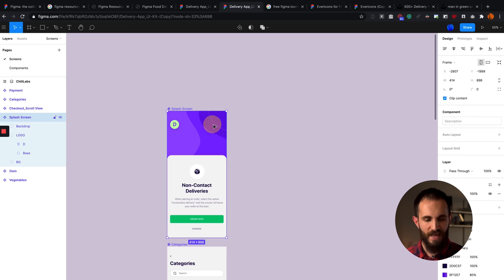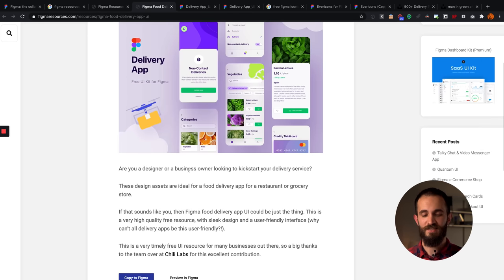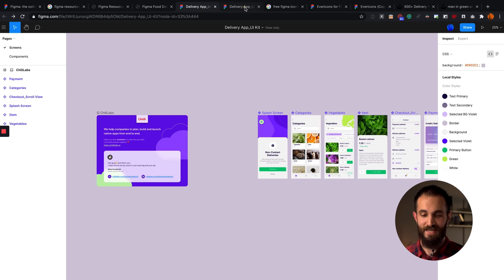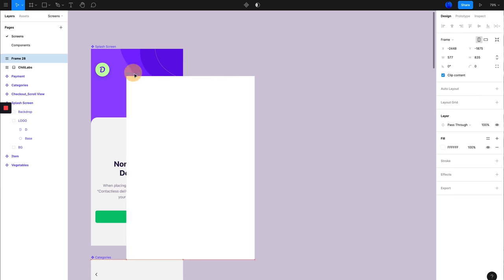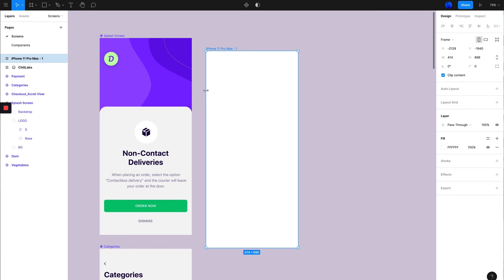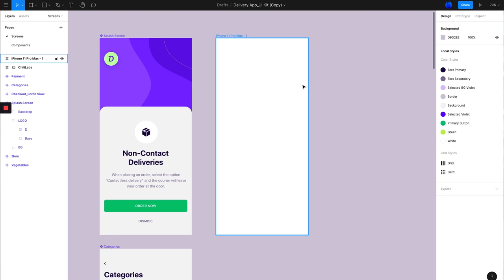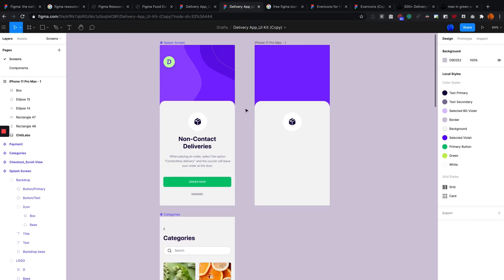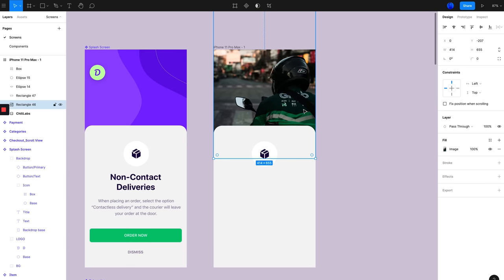Figma UI Design Tutorial: Get Started in Just 24 Minutes!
✅ Check out our FREE FACILITATION TRAINING and learn the 5 things you can do to become a top 1% facilitator and earn 6 figures while doing it!

Do you want to learn Figma but don’t know where to start? Well, if you follow this step-by-step tutorial, it will only take you 24 minutes to learn all the basics you need to know to start designing apps and websites in Figma.

In this Figma tutorial for beginners, UX designer Amr guides you through Figma’s interface and tools following a very valuable principle to start mastering this tool. “If you want to learn the basics, you should copy other designs”.

Do you have more questions about Figma or the next steps you should take? Leave them in the comments below ⬇️

✅ If you want to learn about facilitation and workshopping join our FREE FACILITATION COMMUNITY where hundreds of workshop facilitators gather to share their resources, insights and experiences

⏰ Video Timestamps

0:00 Intro
0:22 Advantages of using Figma
1:22 How to log in into figma.com
1:36 Why you should copy other designs
Start of Tutorial
2:28 How to start a project from a TEMPLATE
5:10 Interface OVERVIEW
5:27 Create a FRAME
6:38 SHAPE and COLOR creation
8:28 CORNER RADIUS adjustment
10:12 Create a CIRCLE
12:25 How to use an ICON
14:28 How to paste IMAGES
15:32 How to use TEXT
18:39 BUTTON UI
21:39 Conclusion
22:32 Next steps

We’ve JUST launched a new 1-hour facilitation training, where we’ll teach you:

✅How we landed facilitation gigs with the world’s best companies (Google, Twitter, LEGO & more!)
✅How to successfully build & facilitate ANY workshop, even when you’re not a subject-matter expert
✅How to become a high-paid facilitator in 90 days or less, using our special ‘5-1-6 method’.
Interested? This training is available for a limited time only, so unlock it now and start watching!

If you want to stay ahead of the UX game, level up your career, and be in the know on the nerdiest, ‘techiest’ things, sign up for our FREE newsletter here: 📩 👇

Figma UI Design Tutorial: Get Started in Just 24 Minutes! (2021)